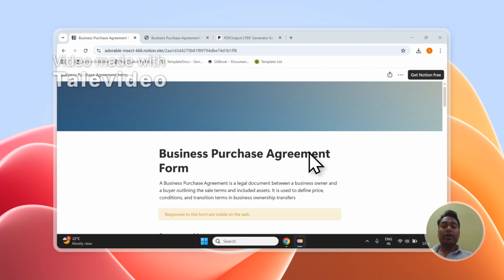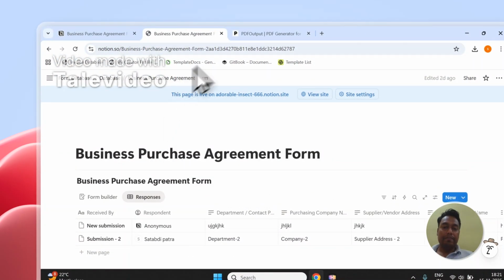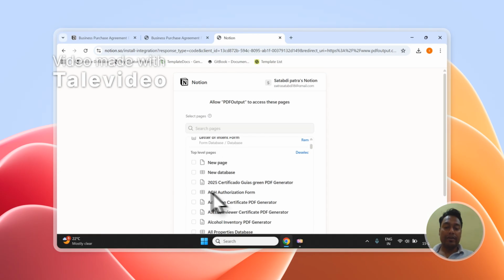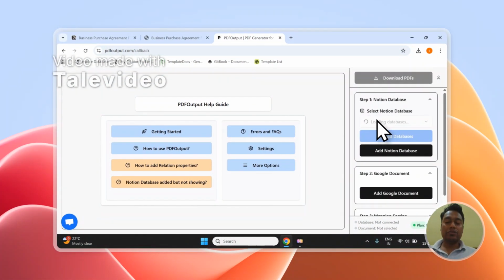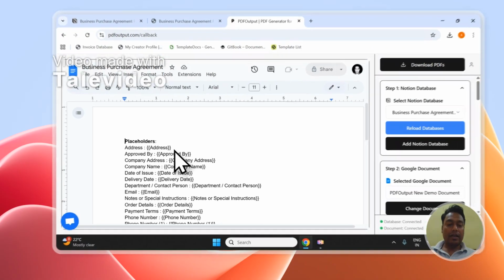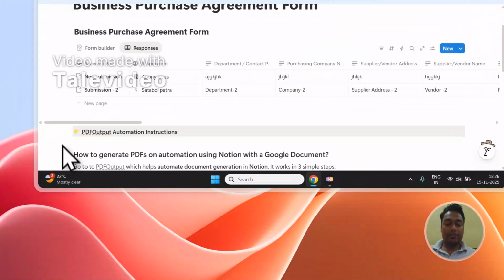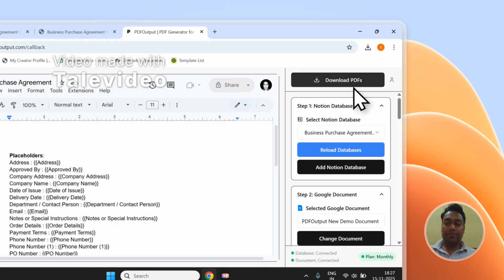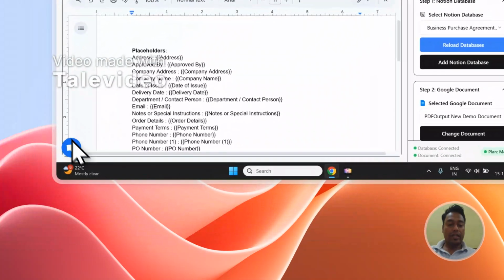Business Purchase Agreement PDF (How to create PDFs from Notion Form)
We are going to take a look at Business Purchase Agreement PDFs which we will create within minutes.

1️⃣ Connects to your Notion database and pulls fields like ClientName, InvoiceNumber, and any custom data.

2️⃣ Finds placeholders ({{ClientName}}, {{InvoiceNumber}}, etc.) in your Google Doc template and replaces them with real data.

3️⃣ Generates a PDF, saves it back to Notion Database, and updates your Notion database.

👋 ABOUT PDFOutput